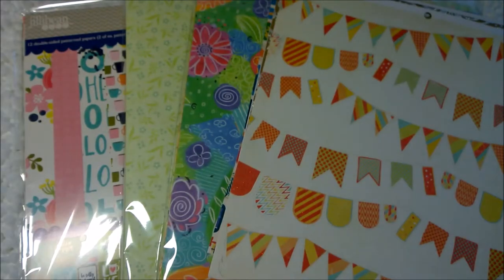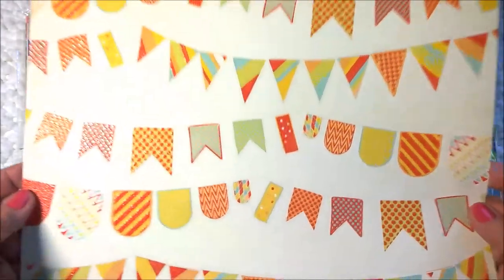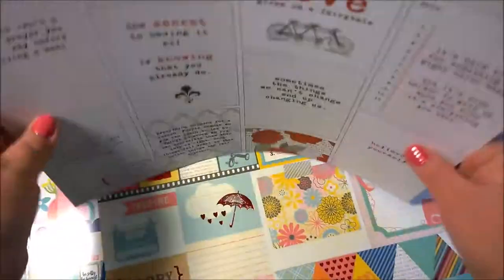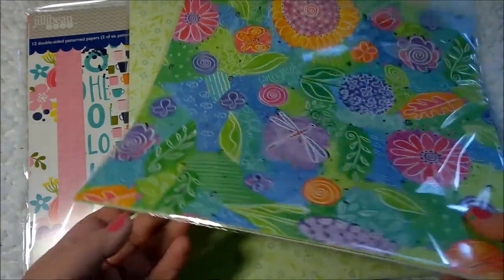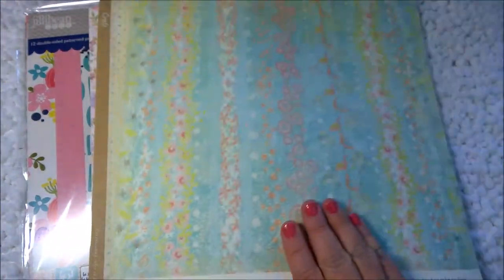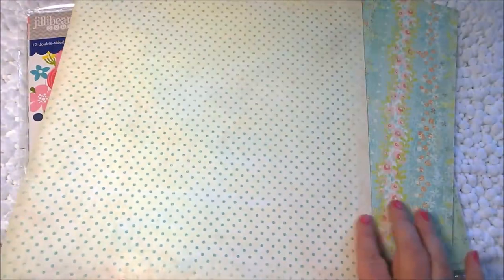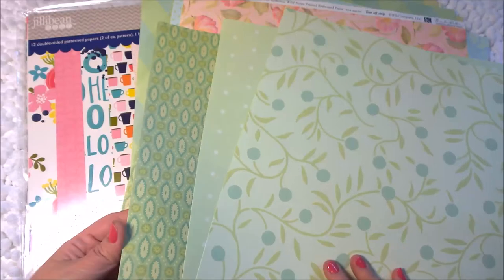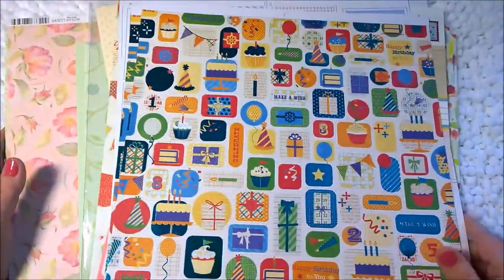Scrapbook Paper Haul from Craft Supply Sale - Like a Giant Garage Sale!!!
VIDEO SUMMARY:

Isn’t it fun to find scrapbooking deals at garage sales, thrift stores and discount shops?  I went to a Creative Clutter sale and found some great scrapbooking paper…have a look at all I got for $8.30!

If you like this video, please give me a thumbs up, and if you would like to see more planner videos, unboxing videos, haul videos or general scrapbooking videos, consider subscribing to my channel.

CRAFT LIKE ME:
*Jillibean Soup
*Nail Polish is OPI – Defy Explanation
*Fitbit HR - Plum
*G2 Metallic Pens
*Webster’s Pages Travel Journal
*Le Pens
*Graphic 45
*Ink Joy Gel Pens

AMAZON PRIME:

FAVORITE SHOPS:
VintageGypsyRoad (At Least 2 Week Wait)